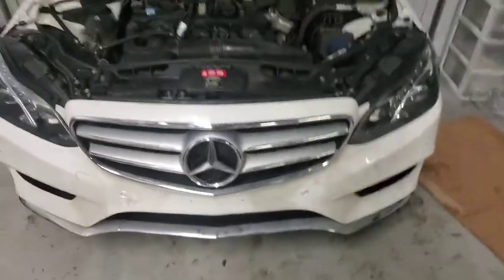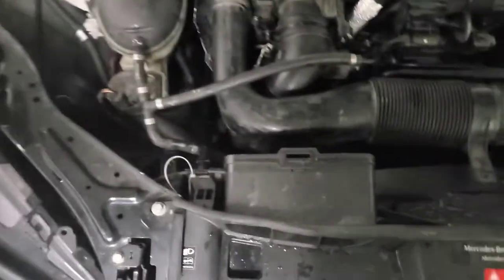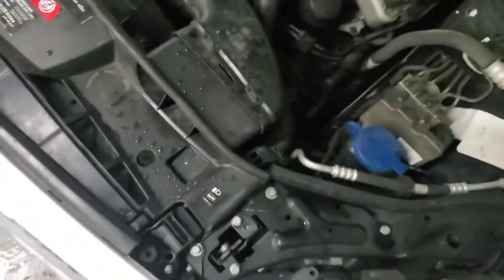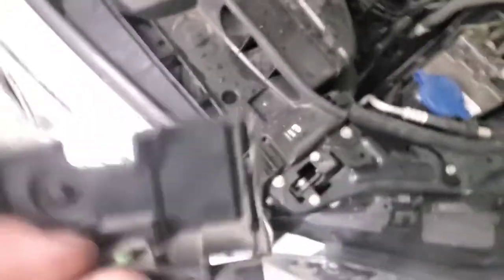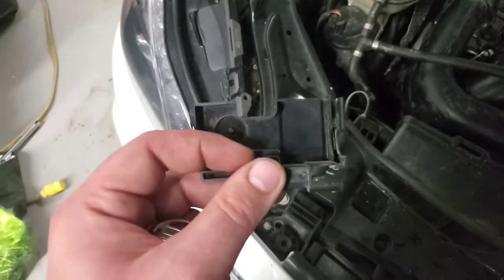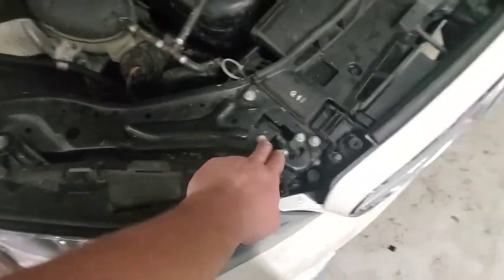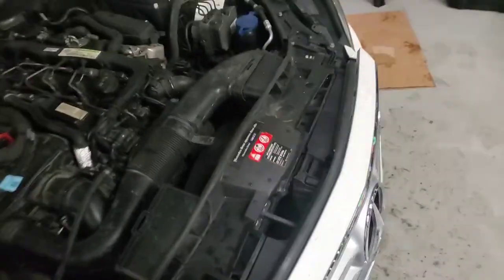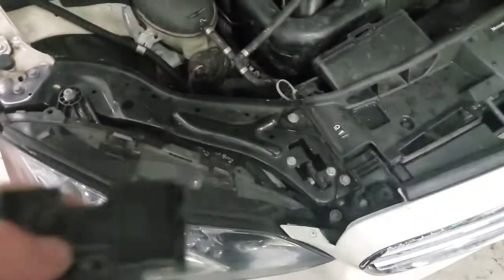Mercedes hood latch open explained 2014-2016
I explain the 2 different hood latched and their circuitry. 2016 mercedes E class 212